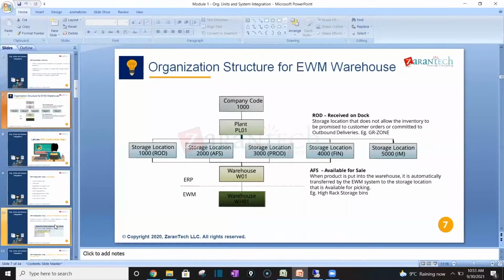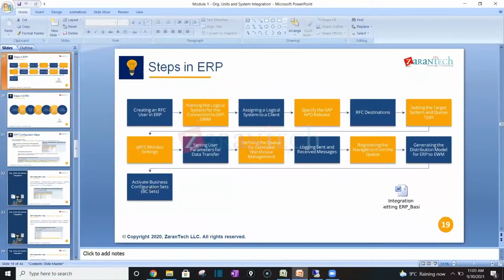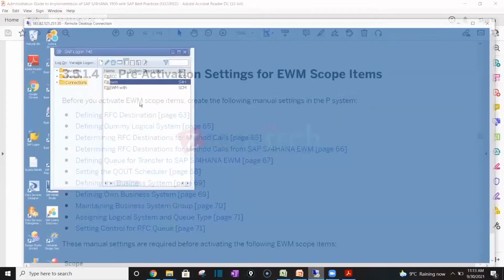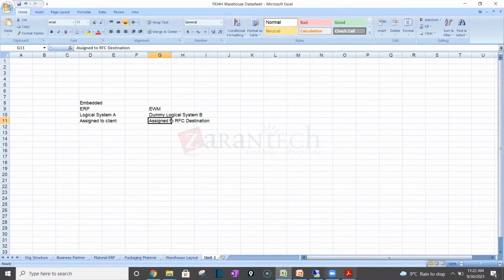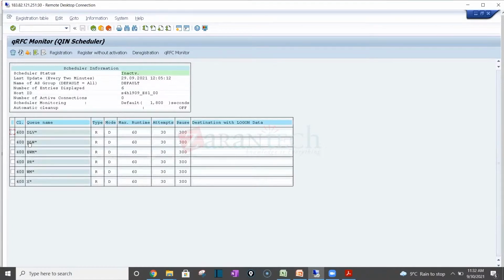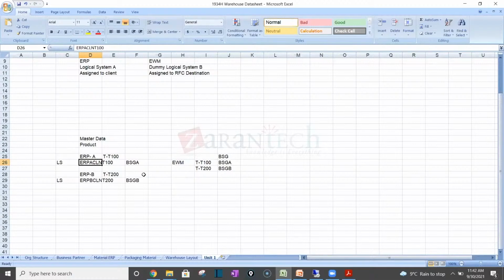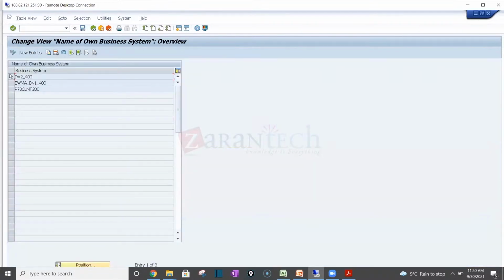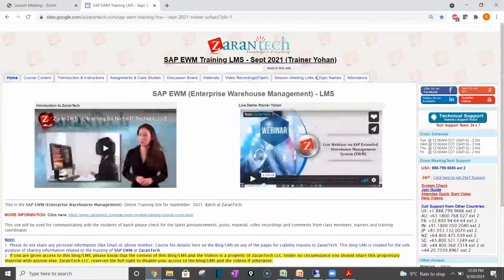LIVE | Basis Integration Settings | SAP EWM Training | ZaranTech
� In this video, you will learn about Basis Integration Settings as a part of SAP EWM Training.